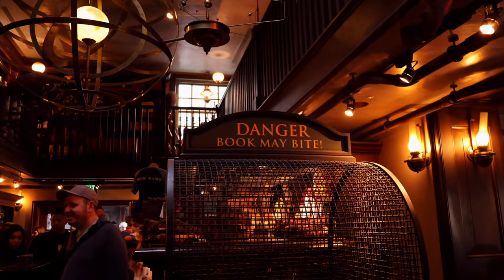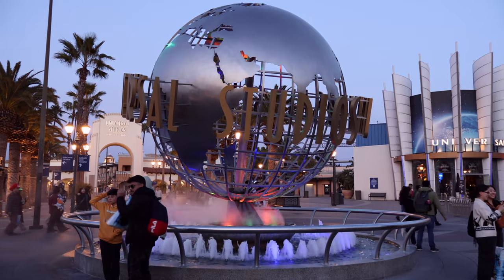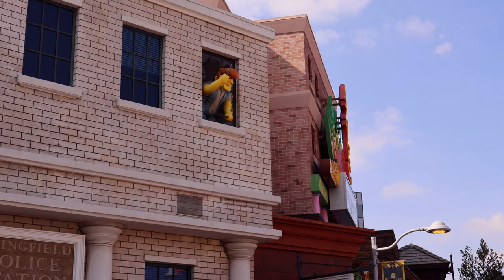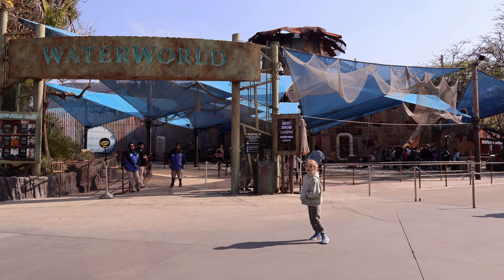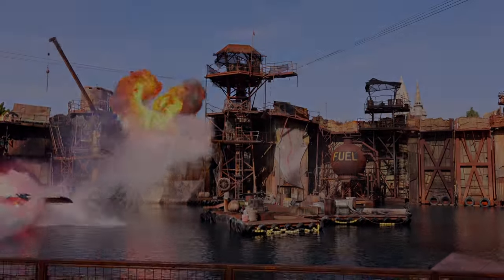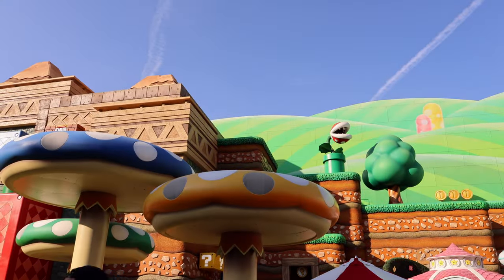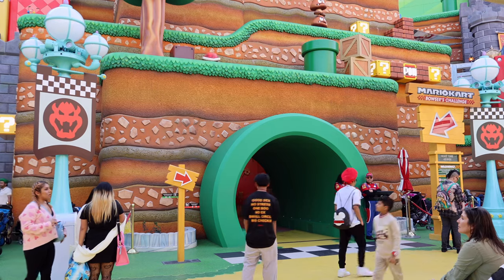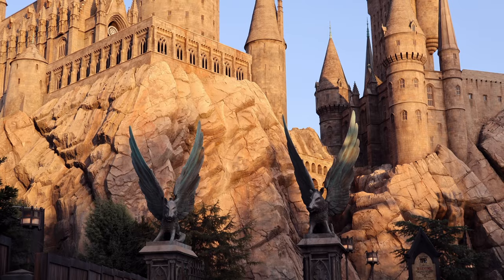NEW Universal Studios Hollywood Tour | ANNA CASEY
0:00 Intro

1:03 Entering the Universal Studios Hollywood

1:13 Springfield

1:45 WaterWorld

2:49 SUPER NINTENDO WORLD

3:13 The Wizarding World of Harry Potter